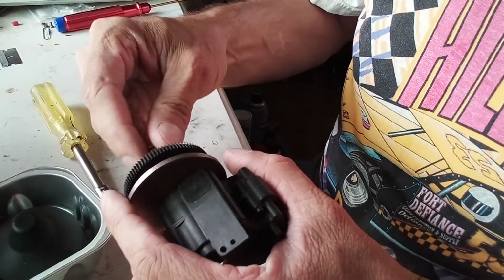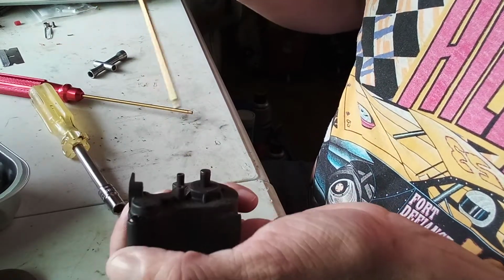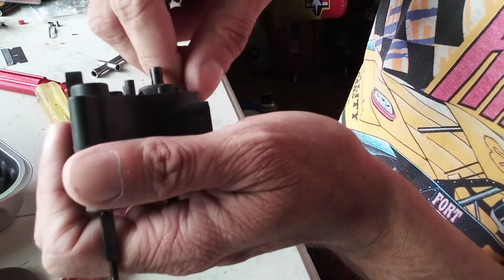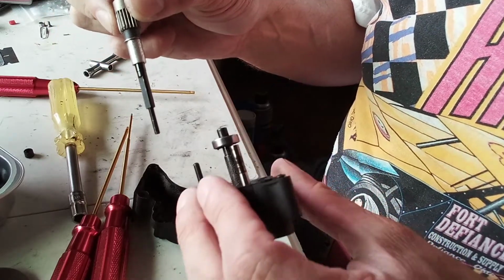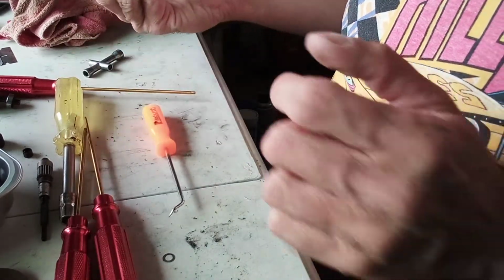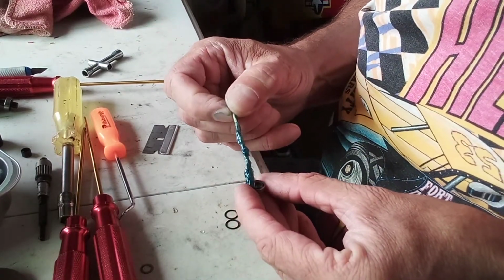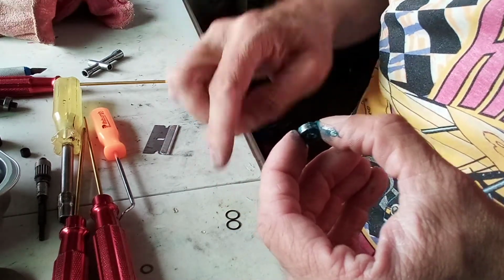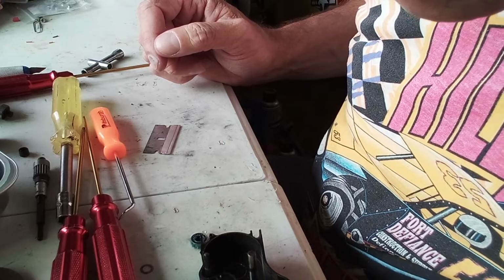Vaterra Ascender Suburban center gearbox teardown.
This is my teardown of my Vattera Ascender Suburban center gear box.
Now all of my bearings and gear cases are greased and ready to go down the road trail or stream now that everything has been greased with Marine Grease.

If your new to my channel, Welcome, I'm glad you found it.